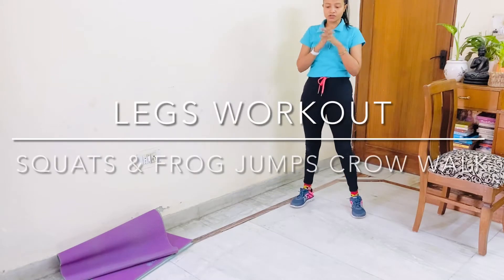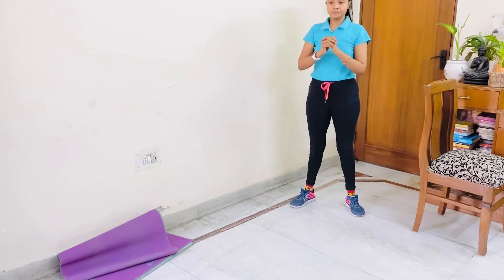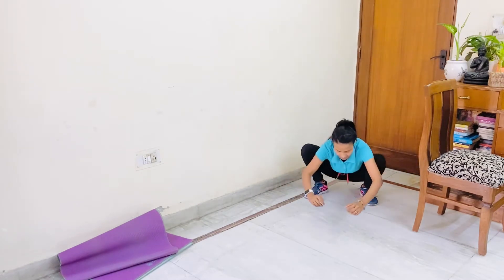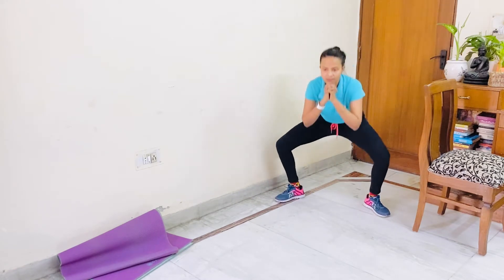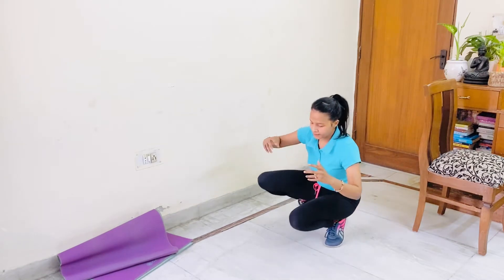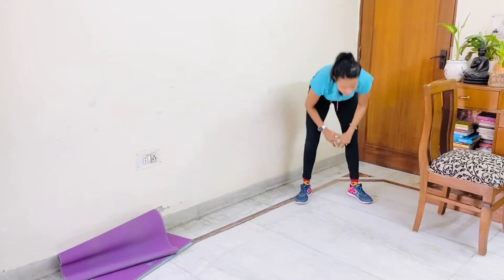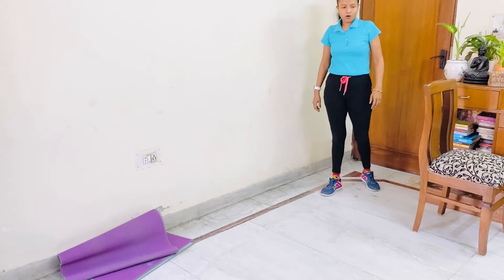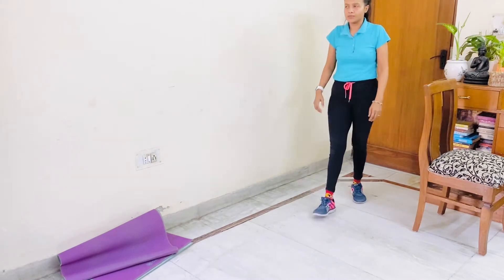Legs Workout - Squats & Frog Jumps & Crow Walk